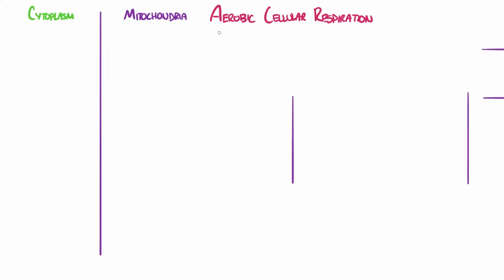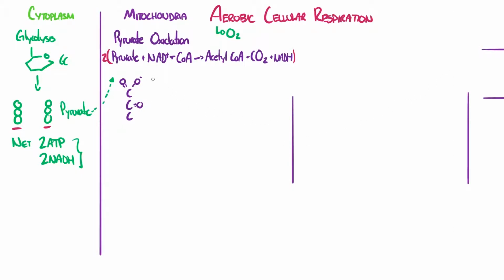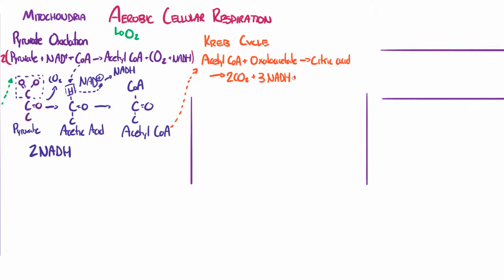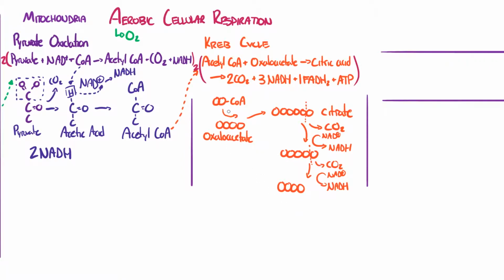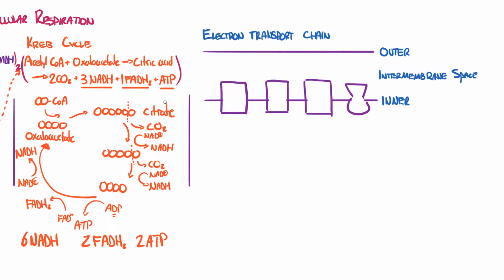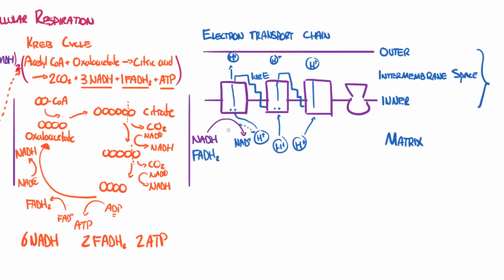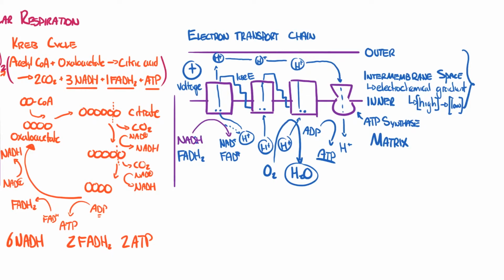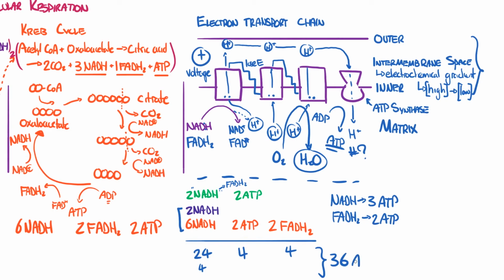Aerobic Cellular Respiration